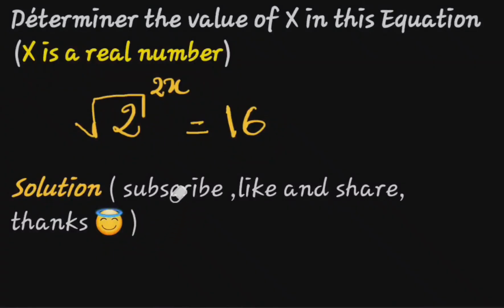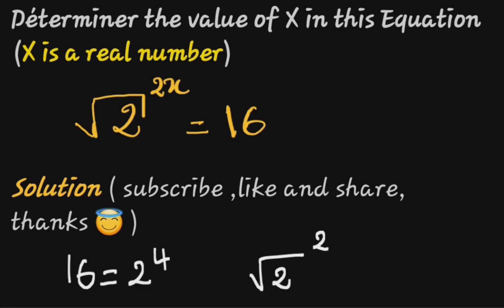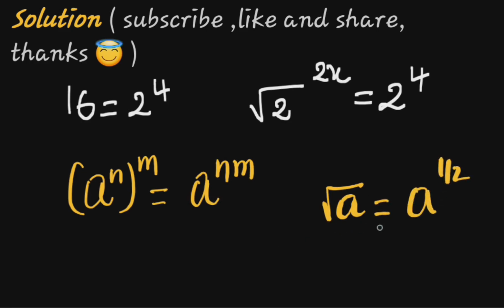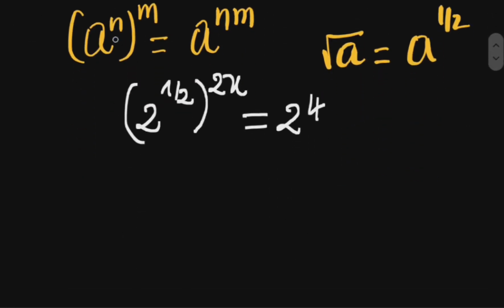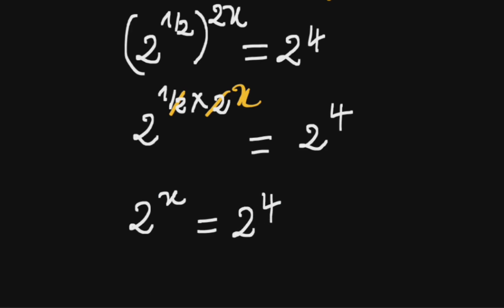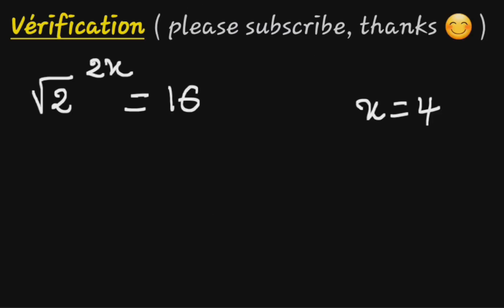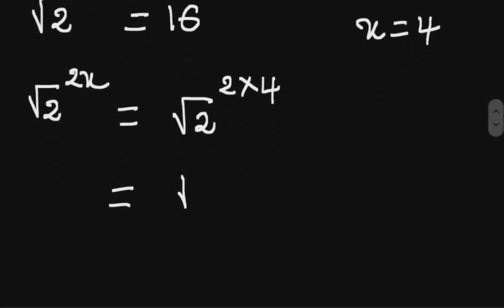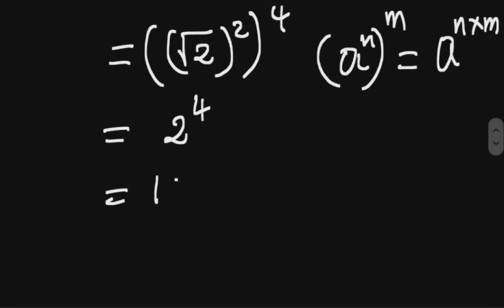Mathematics Olympiad | Learn how to solve this challenging problem | Math Olympiad Preparation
Unlock the world of mathematical challenges in my latest YouTube video, where I delve into the resolution of an Olympiad problem  . Join me as we explore the intricacies of this equation and unravel the beauty of mathematical problem-solving !